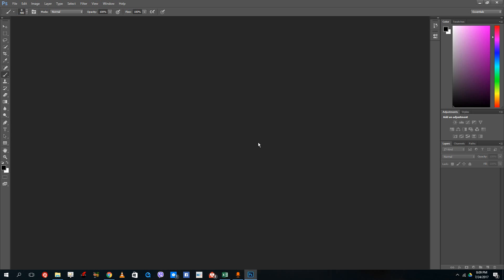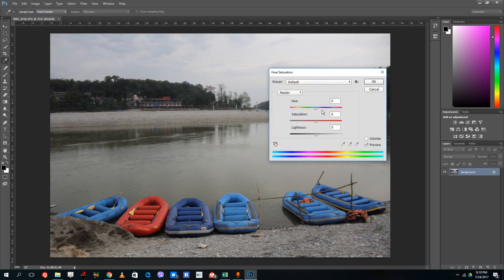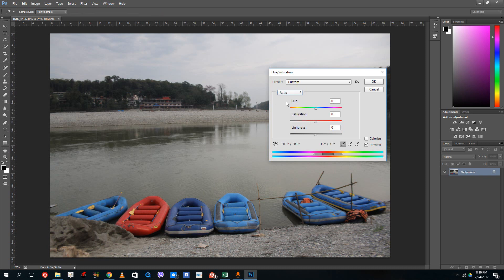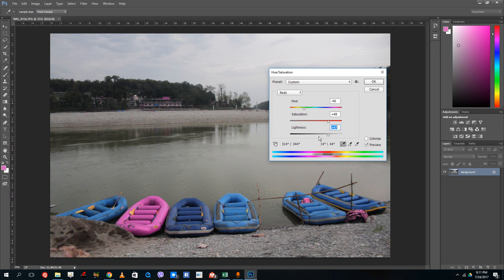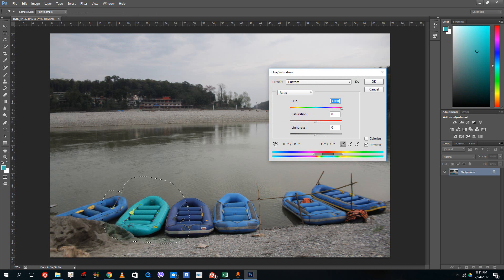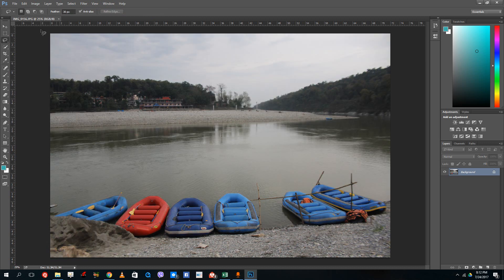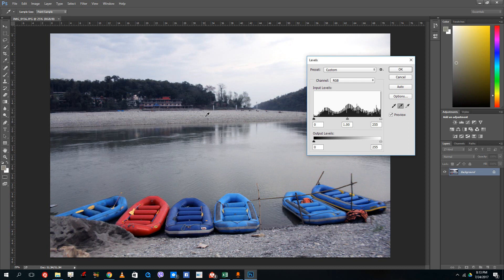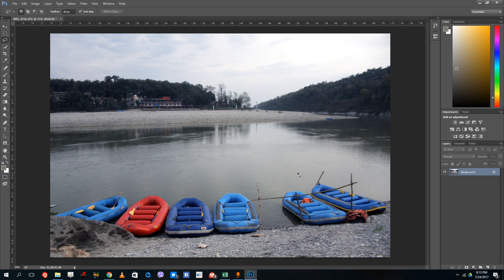Photoshop Tutorial - Lesson 19 - Hue, Saturation (Change Color) and Brightness & Contrast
In this video we discuss the use of hue for color change in an image, saturation to increase color and Brightness & Contrast for basic picture correction.